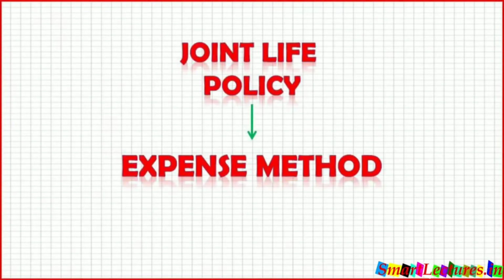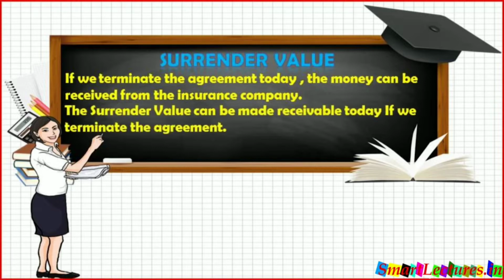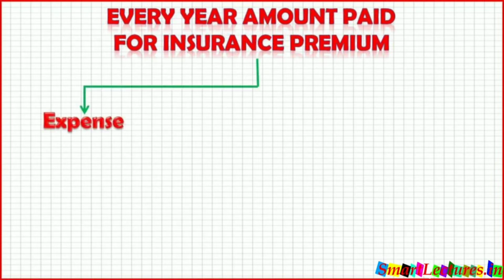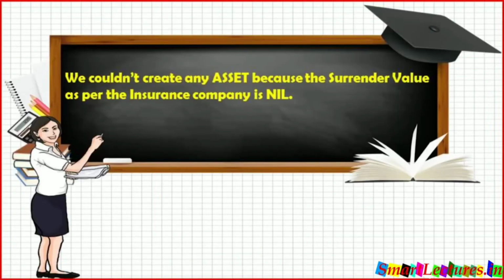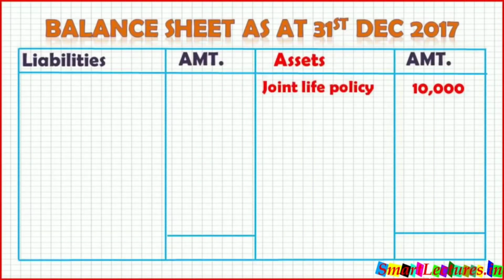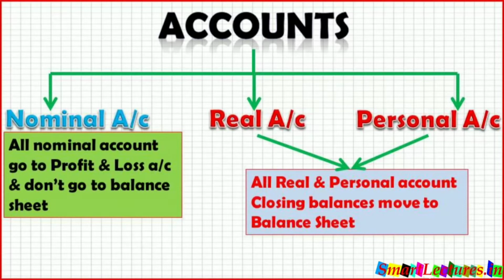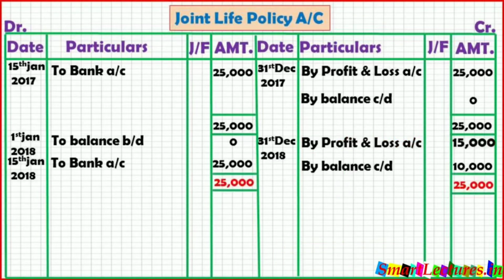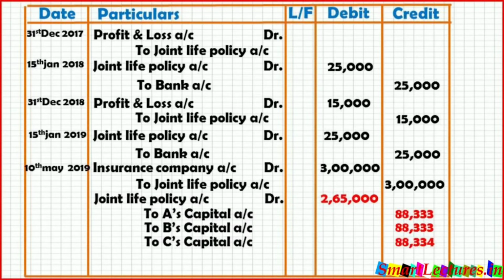Day 09 I Accounts I RETIREMENT OF A PARTNER I 11Dayspledge